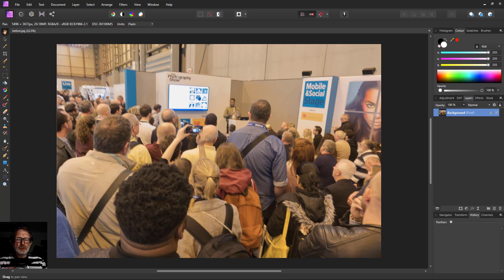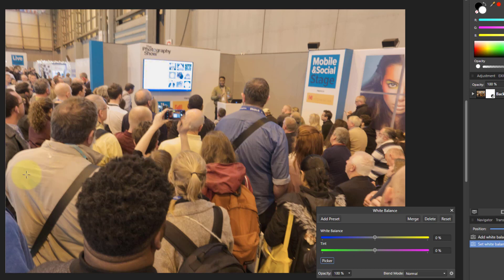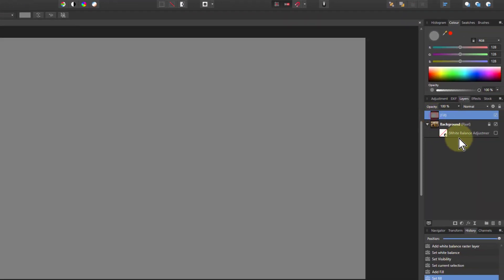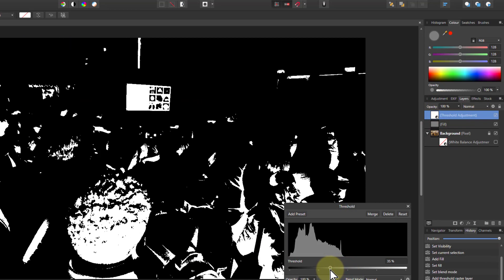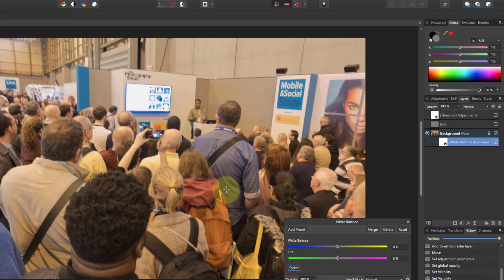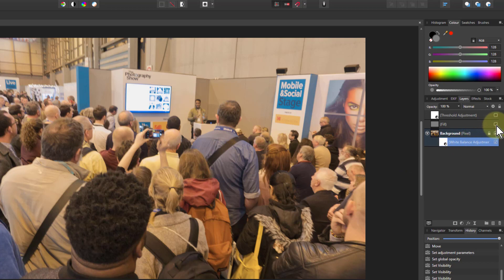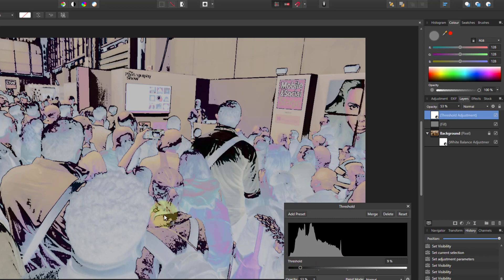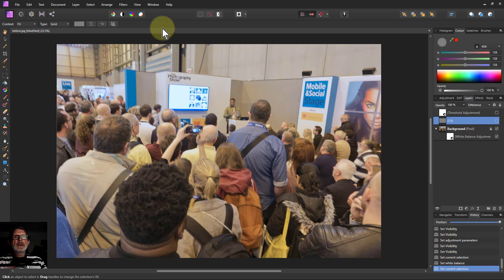Fixing White Balance with a Grey Layer (with Affinity Photo)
Here's a common way of correcting for white balance, so neutral tones are neutral and colour casts are removed. A problem is that it does not always work. So included are several tips to help make this job easier and reliable.

The web page for this video is here (with links to related videos)